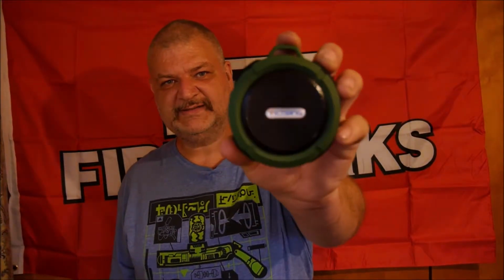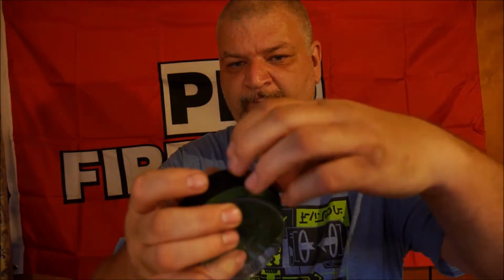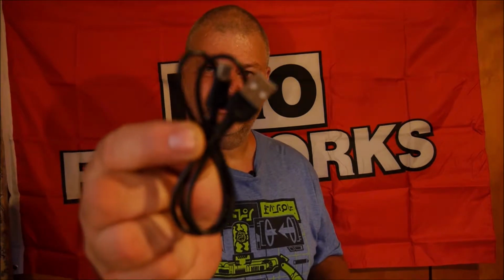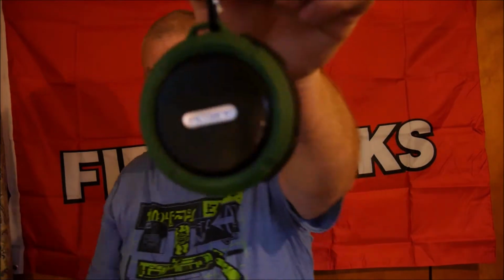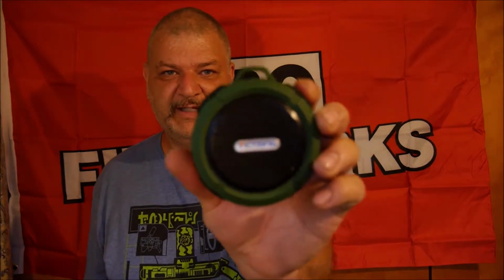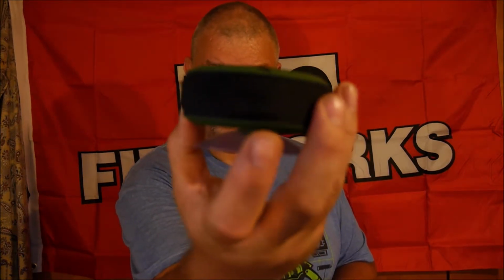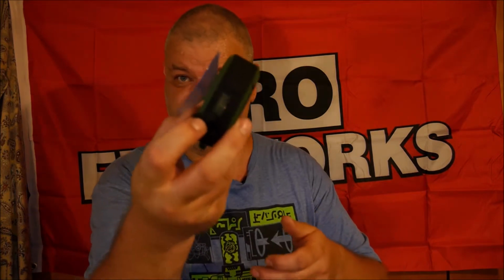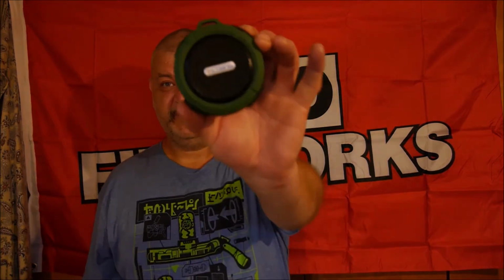VicTsing Soundhot Speaker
You can buy this item here.

Songs played in this video...

Manchester Dream - Unknown artist
Chances - by Silent Partner
Hip_Bone by unknown artist
Book Bag by E's Jammy Jams
Backrub by unknown artist
Hey Girl by Topher Mohr & Alex Elena
Thor's Hammer by Ethan Meixsell

All of these songs can be found in the YouTube Music Library!